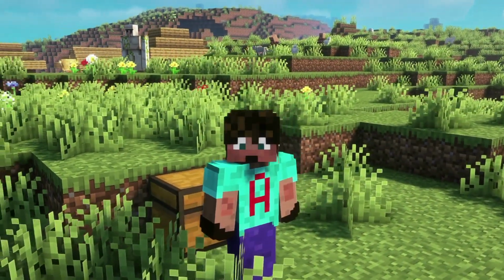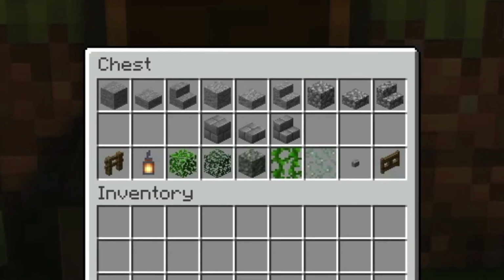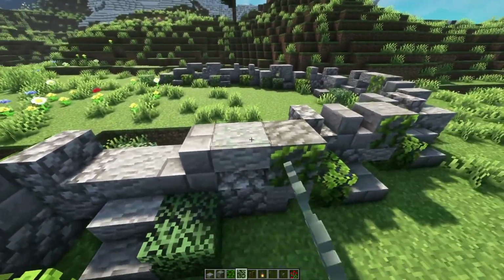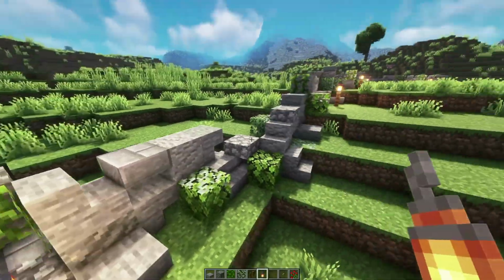Make your Minecraft World Look Great with this Simple Trick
One of the best ways to make your Minecraft Survival World look awesome is to make sure the landscape looks fantastic. These Ideas for country walls will help!

In today's Minecraft Tutorial video, with Avomance, I am going to show you how to build country walls in Minecraft. Stone walls that look great, and really realistic!

These walls are simple to build, and have a huge effect on the landscape. They can be mob proof if you want, making barriers between the wild outdoors and your base, and can also look ornate, rustic, real and fabulous. Separate your outside areas really easily with this simple Minecraft trick!

Minecraft Tips and Tricks right here!

Perfect for Minecraft Survival

Try now!